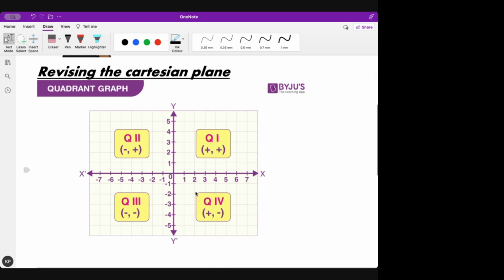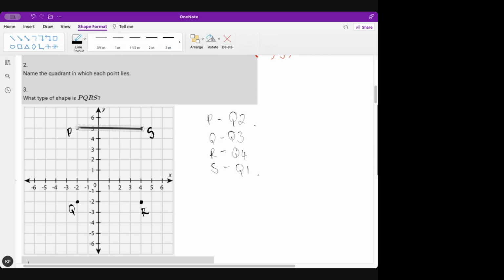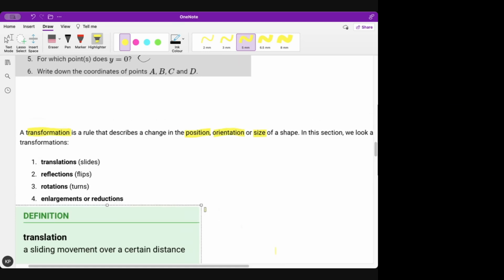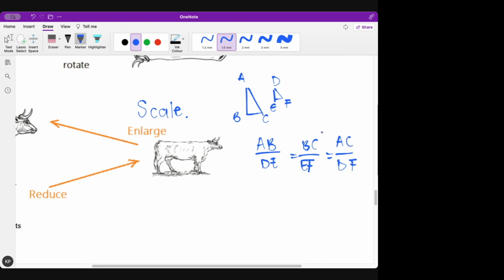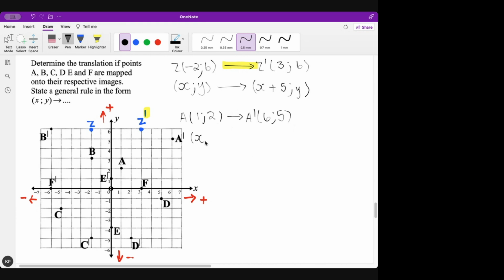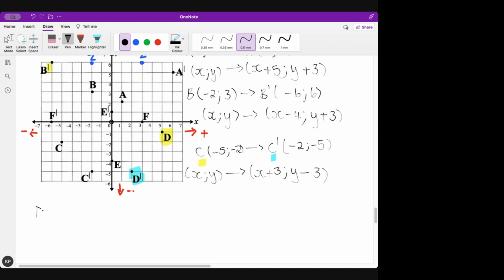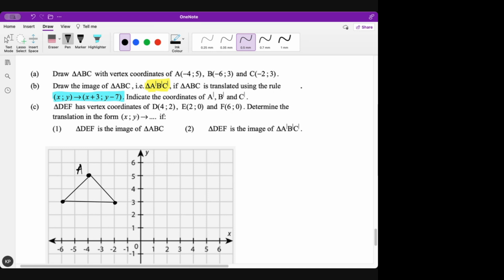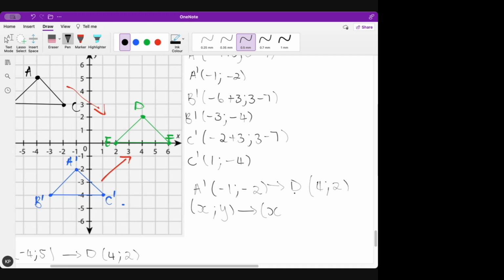Grade 9 - Transformation Geometry (definitions and revising the cartesian plane)